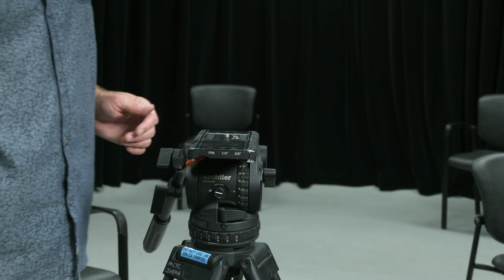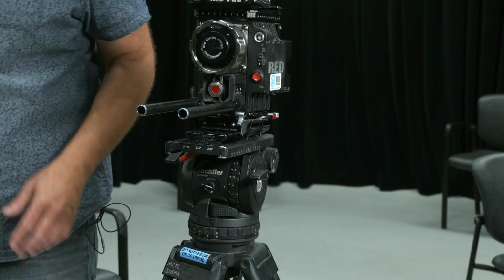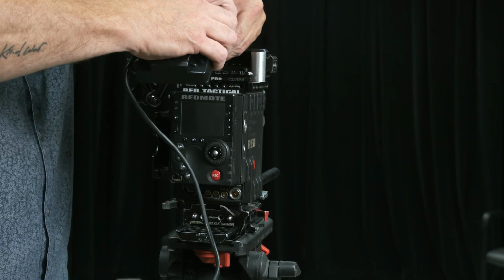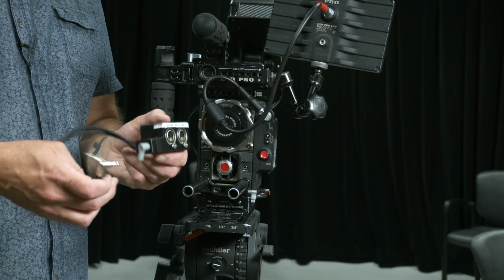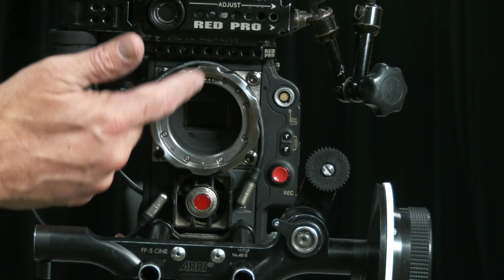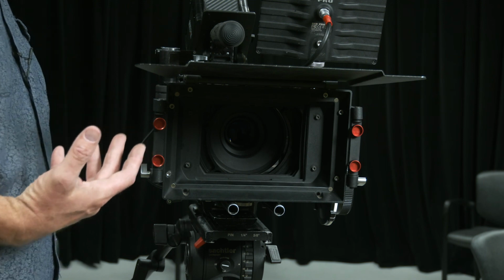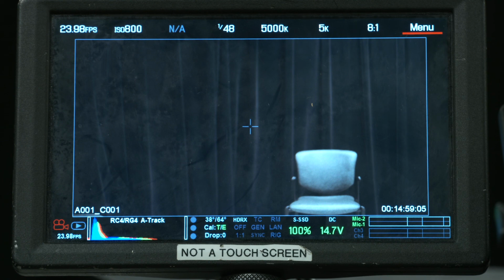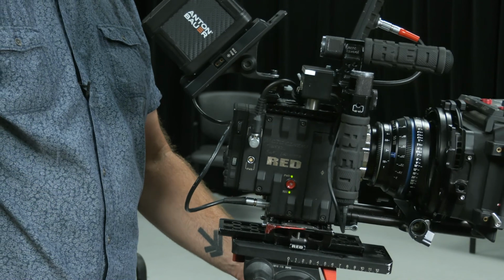RED epic camera build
This video was made for students at Minneapolis College.